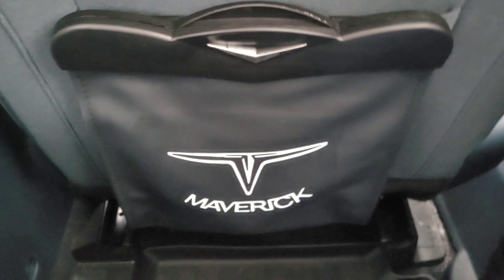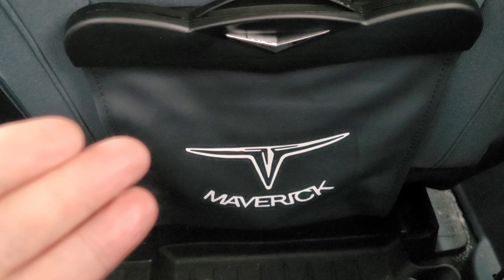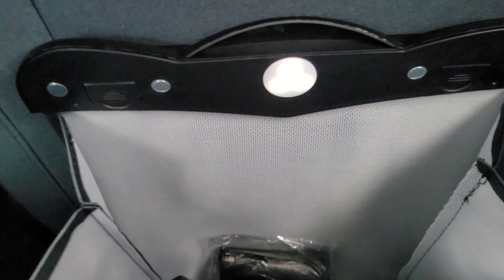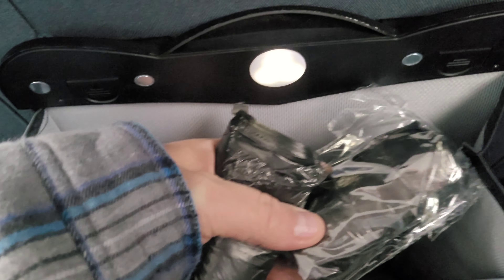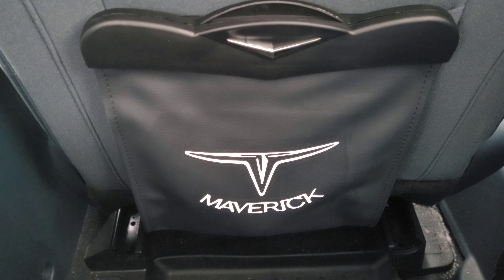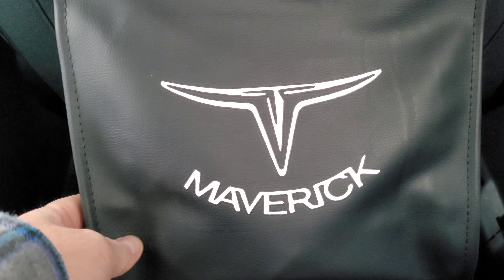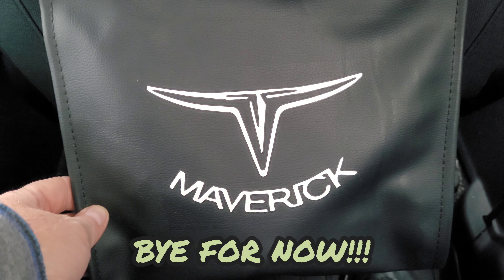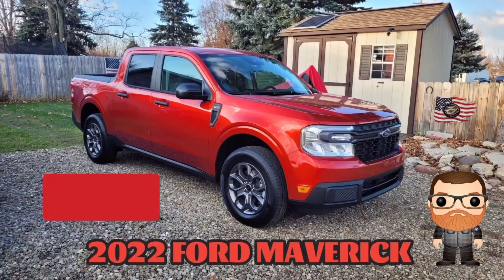2022 Ford Maverick Muslogy LED Bag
Muslogy Trash Can with Induction LED Light and Magnet Close Design Traveling Portable Garbage Can Back Seat Hanging Leather PU Garbage Bin Interior Accessories 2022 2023